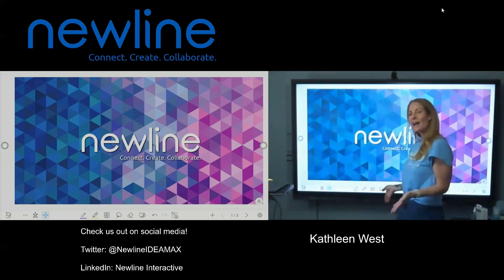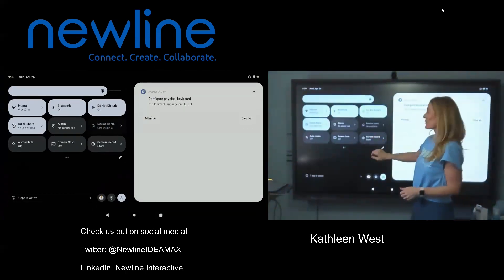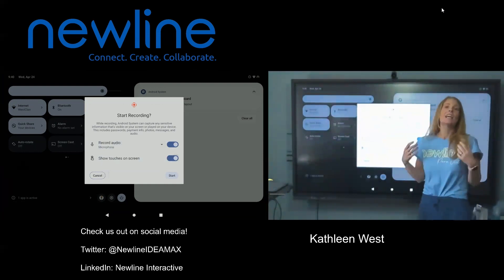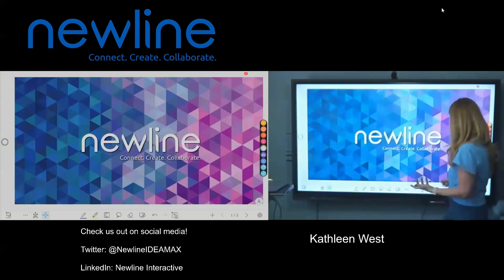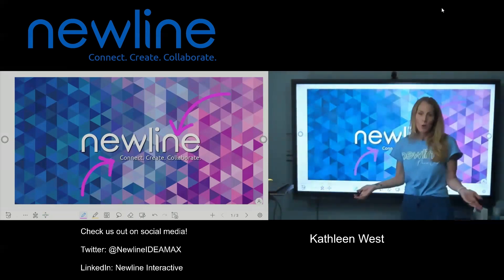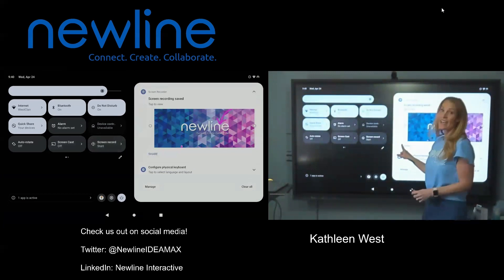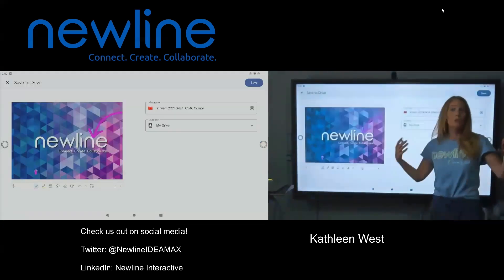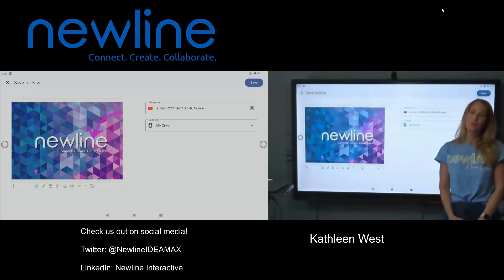Q Pro Series: Using the Screen Record Feature